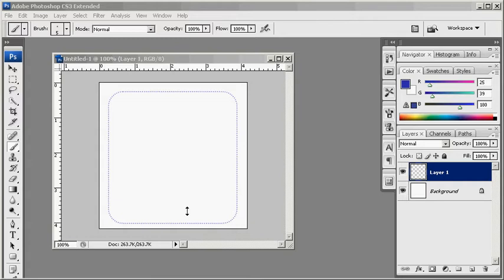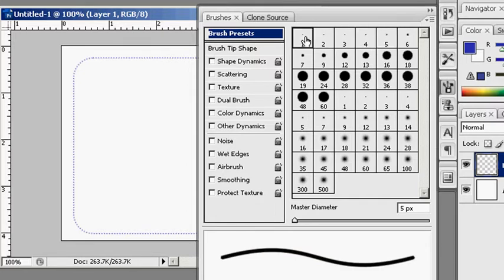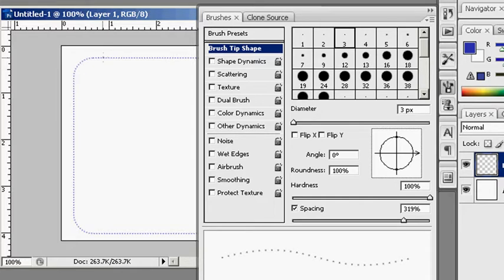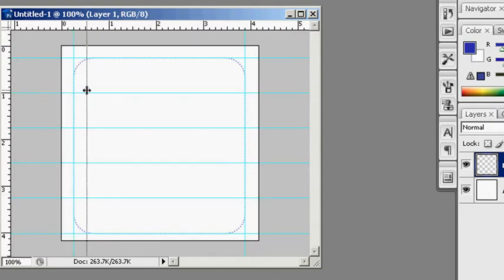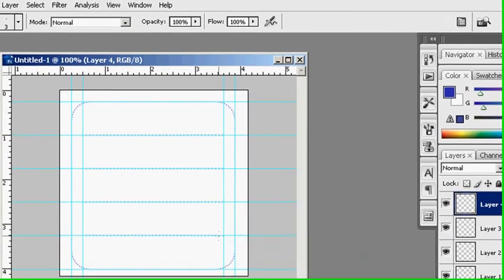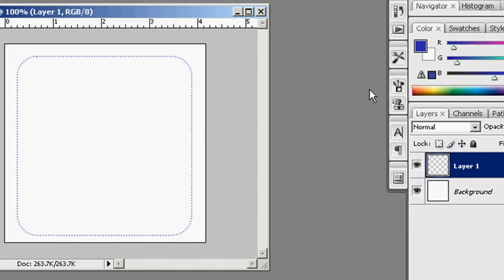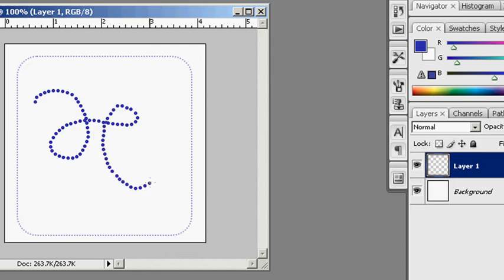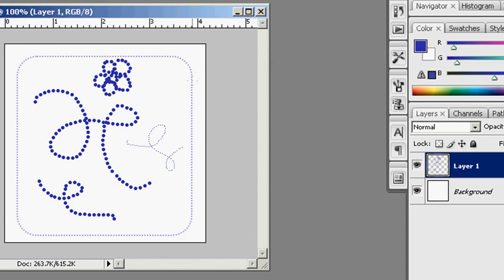Pencil Brush Tool in Photoshop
Created dotted lines for a tag/journaling in Photoshop using the pencil or brush tool. This is the last of this series.